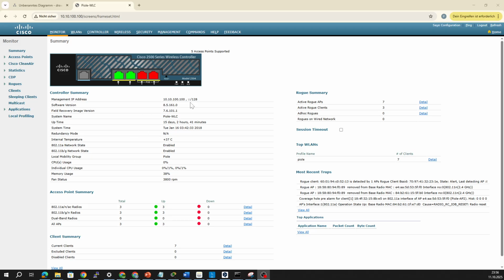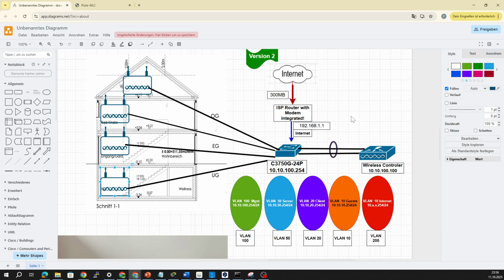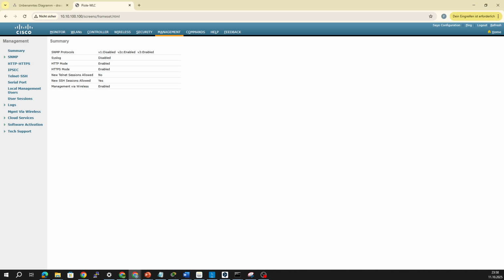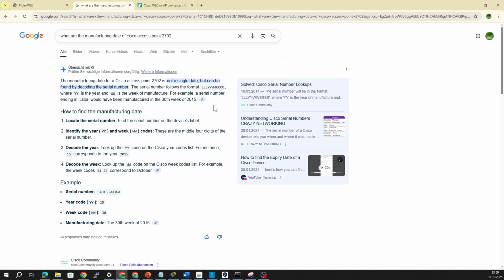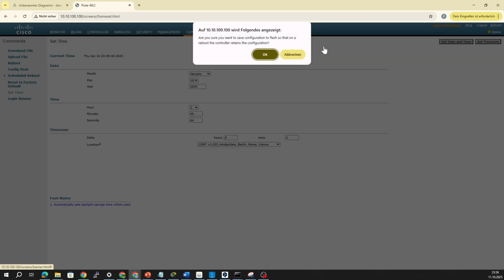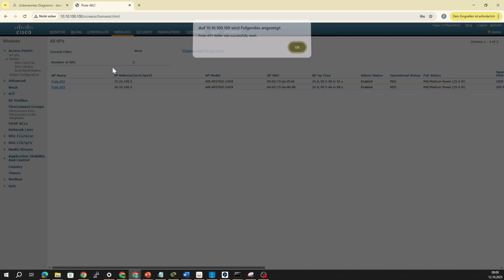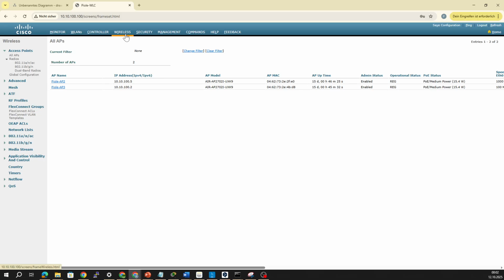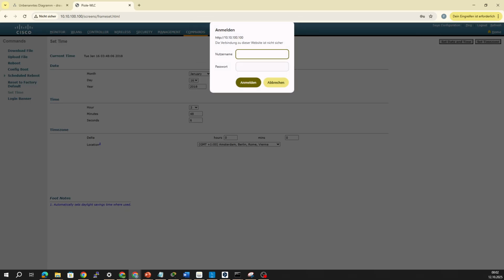Cisco WLC Troubleshooting: APs Not Joining the Controller?